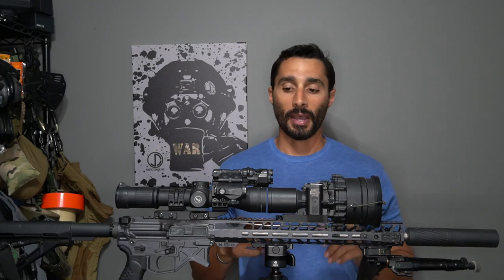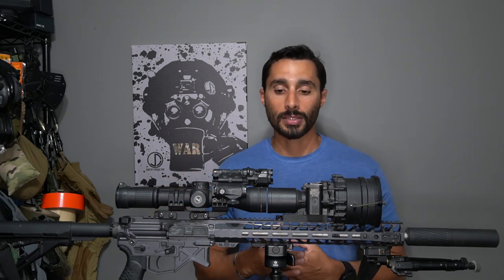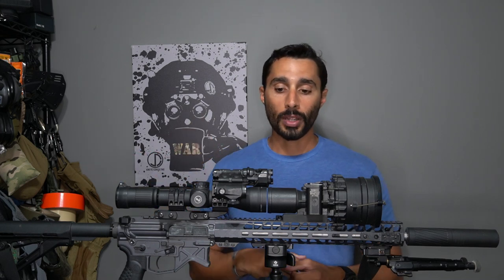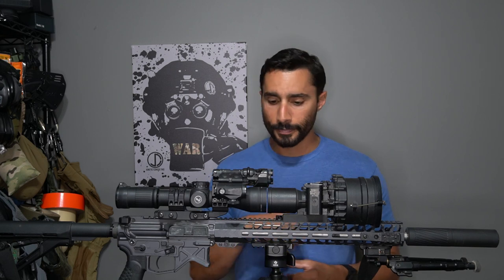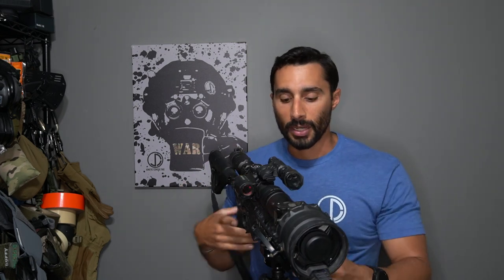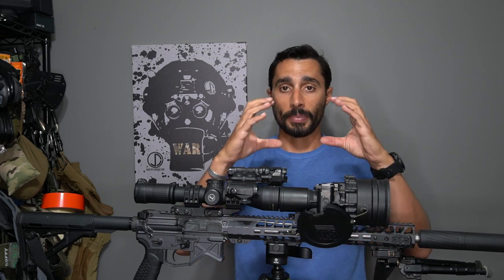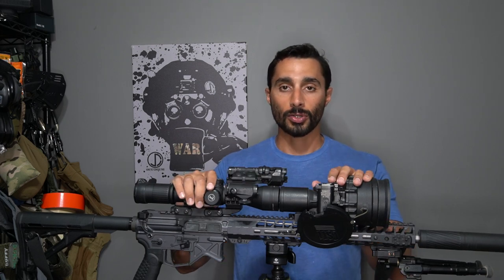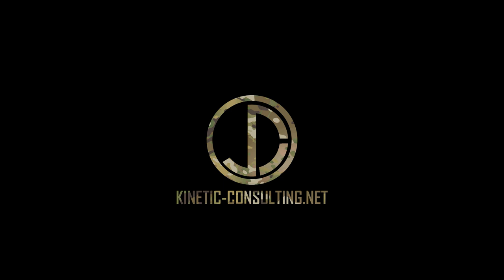Clip-on Night Vision Device Setup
How I setup and use my Clip on Night Vision Device. Enjoy